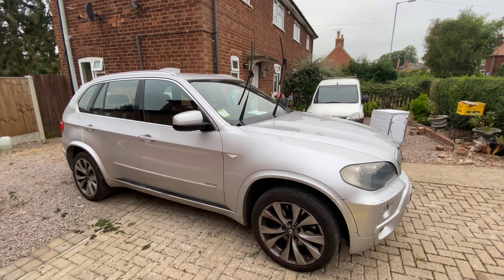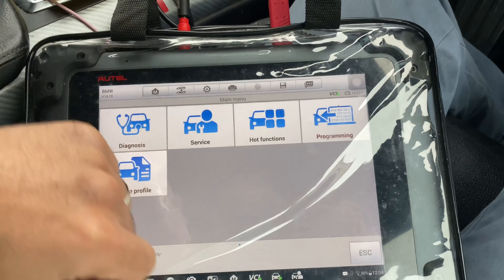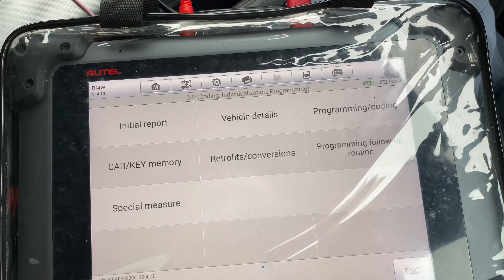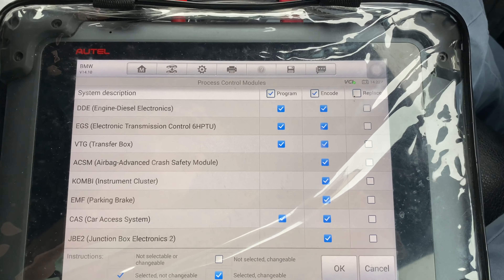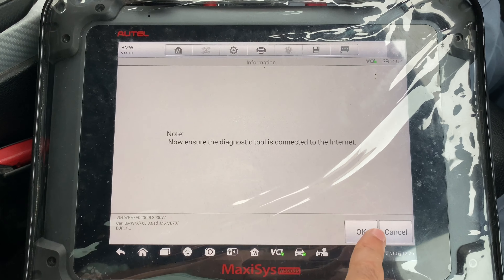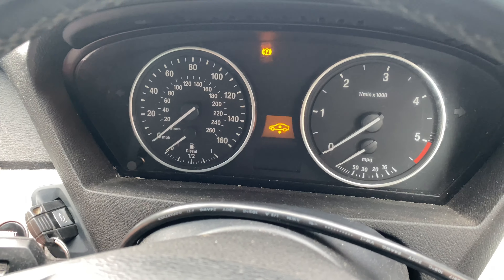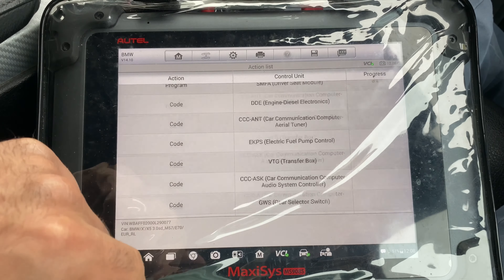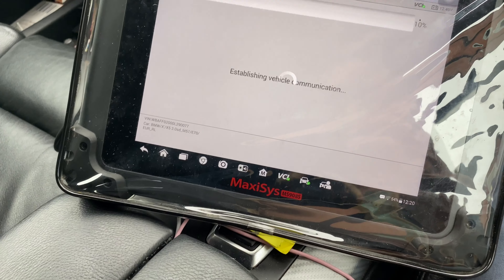AUTEL Maxisys CODING & PROGRAMMING On BMW COMPLETE UPDATE!! | STEP BY STEP GUIDANCE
Autel Maxisys MS908s Pro Step By Step Programming & Coding On BMW X5 COMPLETE UPDATE!!

Customer wanted a complete update of the vehicle.